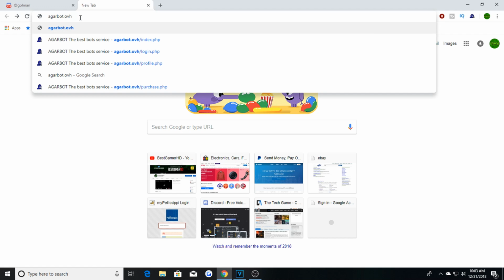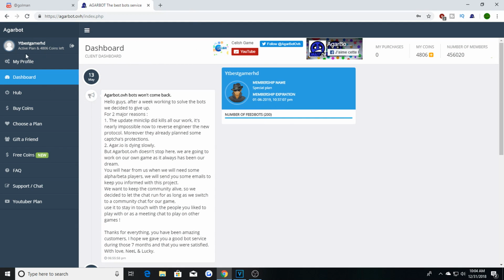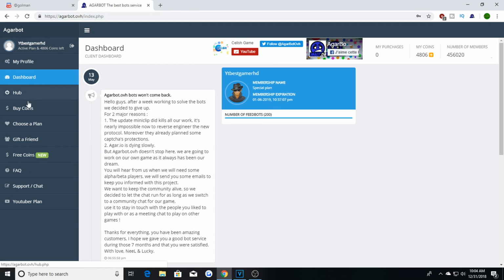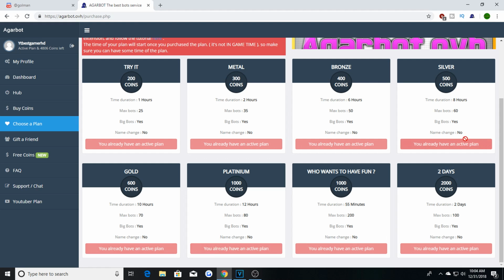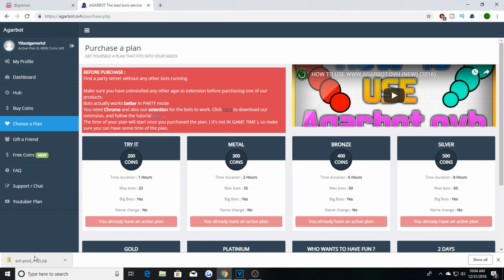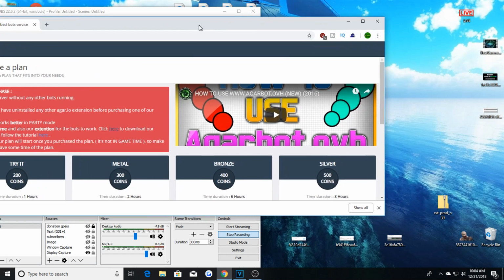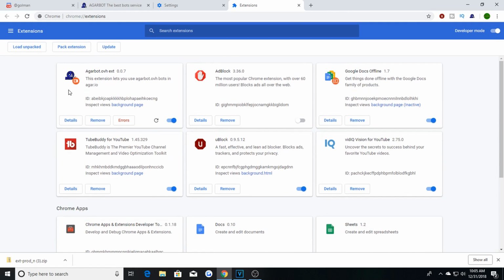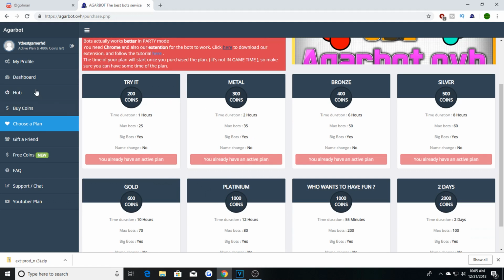[TUTORIAL] HOW TO USE (NEW) (2019)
Hey everyone Agario Bots Are Back For 2019 Hope You Enjoy!!!